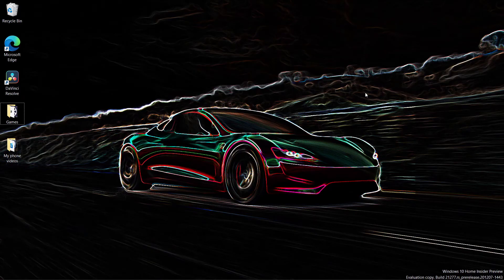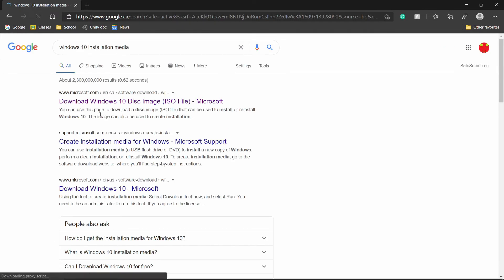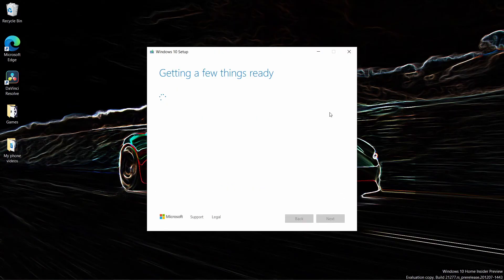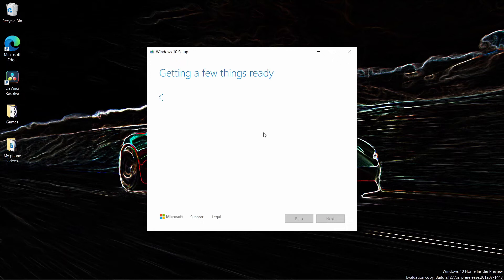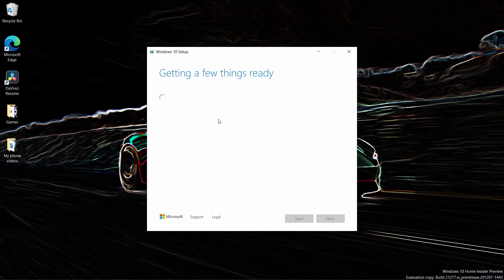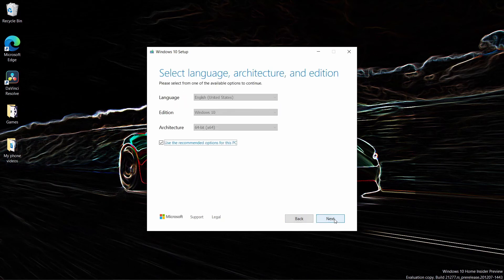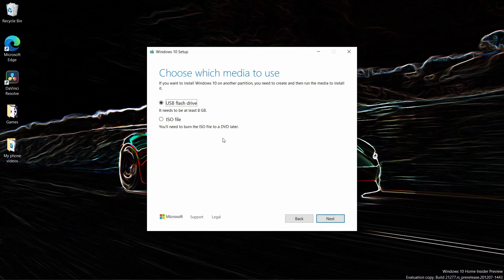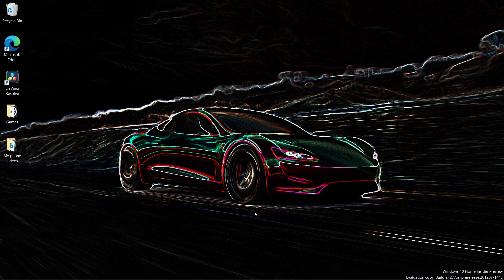How to Create Windows 10 Installation Media!(Quick Tips)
Hey guys! Today I show you guys how to create Windows installation Media!